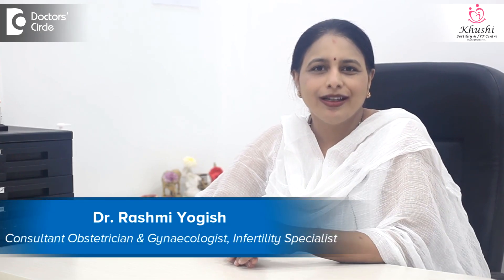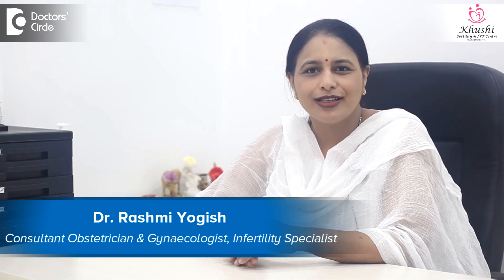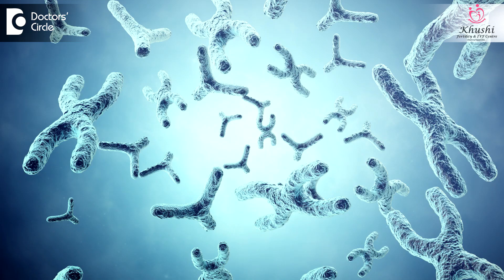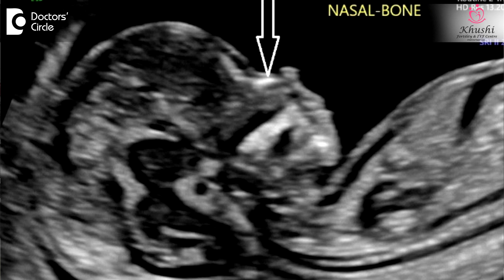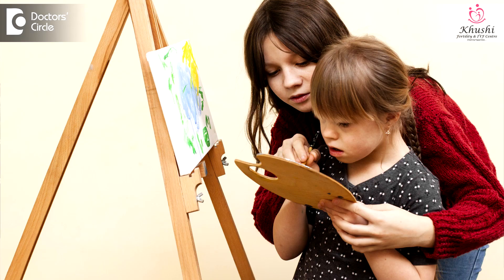Early detection of DOWN’S SYNDROME by Gynecologist | TESTS DONE - Dr.Rashmi Yogish | Doctors' Circle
Dr. Rashmi Yogish | Appointment booking No. 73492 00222
Consultant Obstetrician & Gynaecologist, Infertility Specialist| Khushi Fertility & IVF Center, Bangalore
Down's syndrome is a condition when the baby instead  of having 46  they have 47  chromosomes. If the baby receives  an extra chromosome from the mother or the father  there  will be 47 chromosomes. In Down's syndrome  the  extra chromosome is  found in the 21st pair, as  a result of which there while a lot of medical complications intellectual growth, cardiac abnormalities. People call it as  Mongolian Baby in the past. Various ways by which Down's syndrome can be detected is. Even before  conception is  called  Preimplantation  Test and the prenatal test. In Preimplantation Test, a embryo created  out of  IVF or ICSI  is  tested  for any chromosomal abnormality.  This is a requirement in women over 35 years of age. That is because the  occurrence of  Down's syndrome  is one  in 1500 at  the age  20 , but increases in 1 in  25 over  40 years of age. So get a blood tests done in 11th  week of pregnancy. The  Preimplantation  Test is a   blood  test and the fetal  DNA is  analyzed.  These biomarkers will be Alfafetoprotins, HCG, Unconjugated Estriol, Pregnancy Associated  Plasma  Protein A  and also something called  as  Inhibin.  It  is very essential to do a Nuchal translucency scan between 11 to 13  weeks. During this time the Nuchal translucency is chhcctted and the profile is a flat  profile with flat nasal  bridge and  flat nasal bone.  These  tests give predictive  values more  than 90%   for predictive diagnosis a Chorion Villi Sampling or Amniocentesis is required. In cases of   Down's syndrome, a 100% diagnosis is made with Amniocentesis.